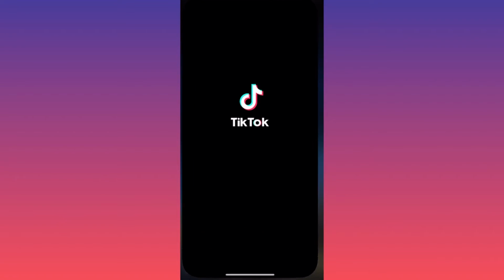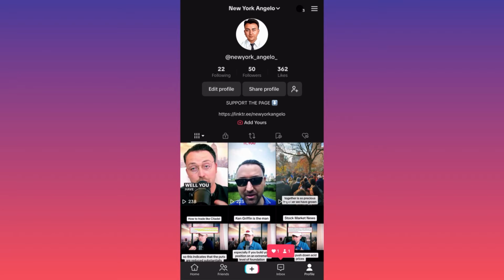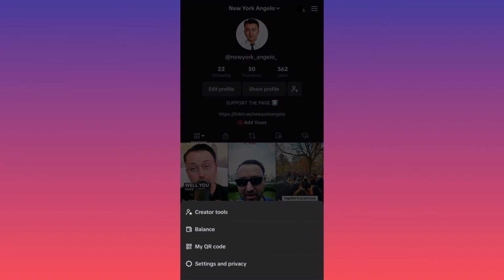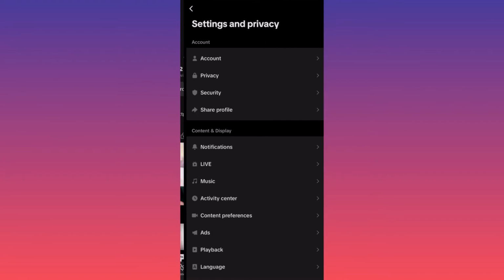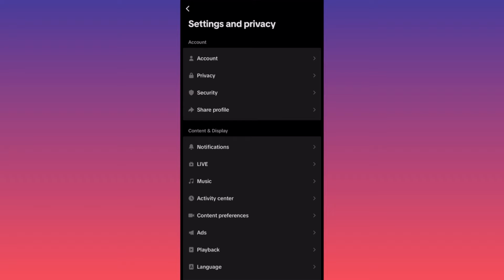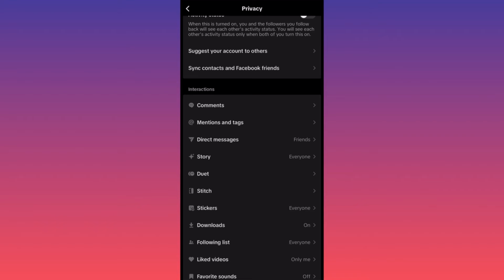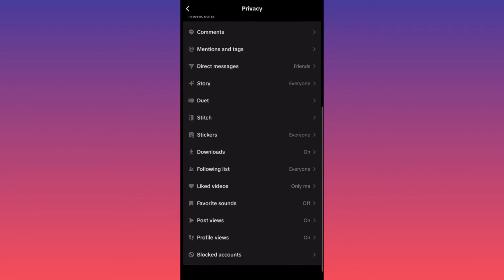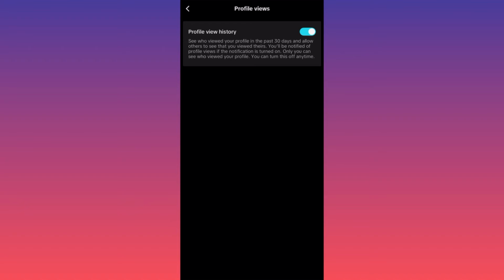How to Turn On Profile Views on TikTok in 2025 (Full Guide!)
Want to see who views your TikTok profile in 2025? This step-by-step guide will show you how to turn on profile views and track your profile activity.

📌 Steps Covered in This Video:
0:00 Intro
0:10 Step 1: Open TikTok and Go to Your Profile
0:30 Step 2: Tap the Three Lines in the Top-Right Corner and Select "Privacy"
0:50 Step 3: Scroll Down and Toggle the "Profile View History" Option to Turn It On
1:10 Step 4: Check Who Viewed Your Profile Under "Profile View History"